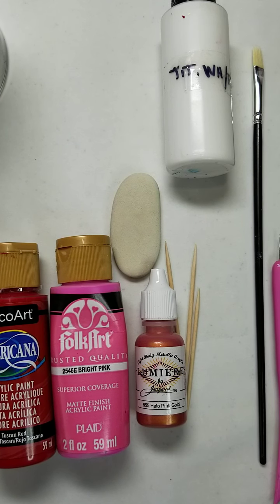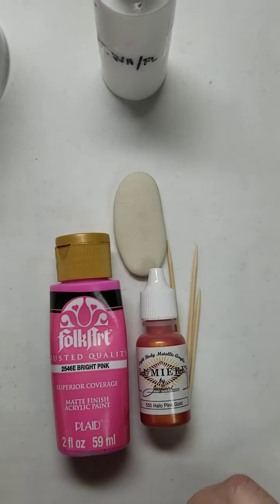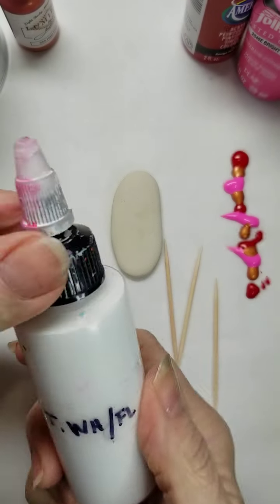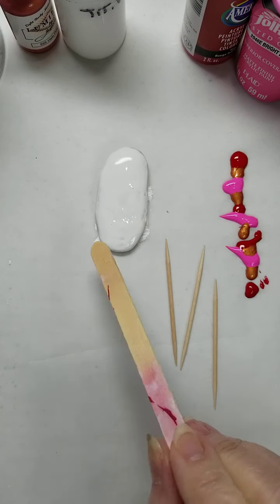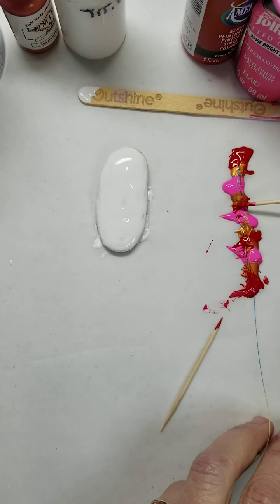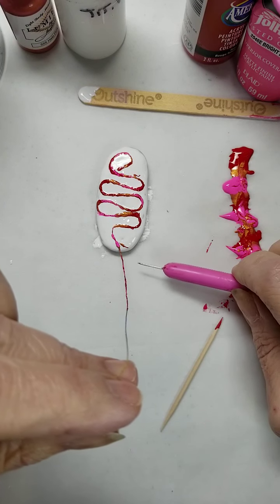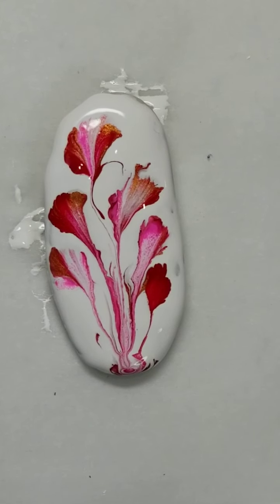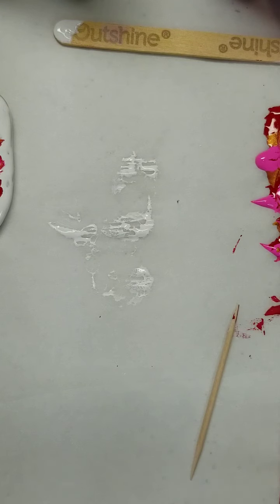String Pull in Red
Folkart Titanium White with Flood Floetrol
Decoart Tuscan Red
Folkart Bright Pink
Lumiere halo Pink Gold (metallic of your choice)